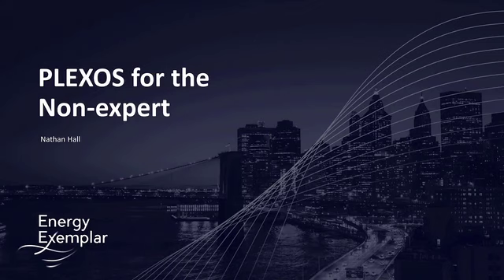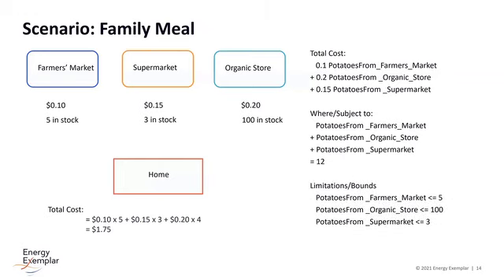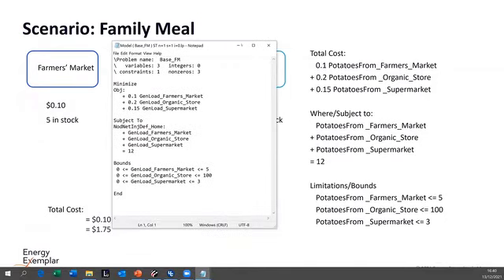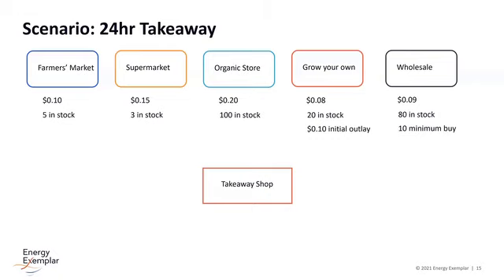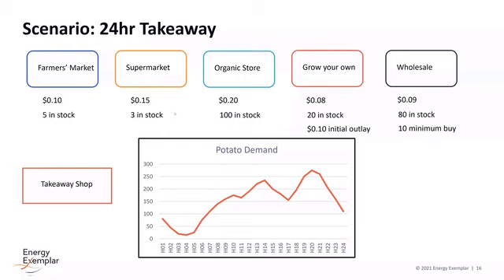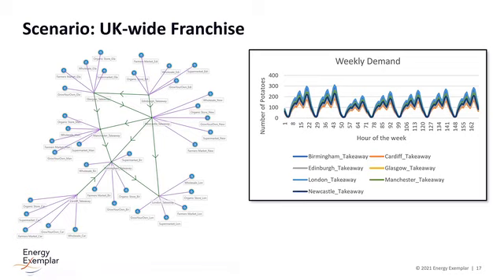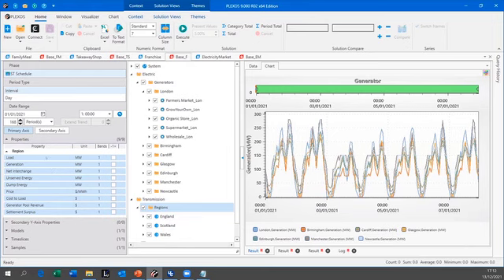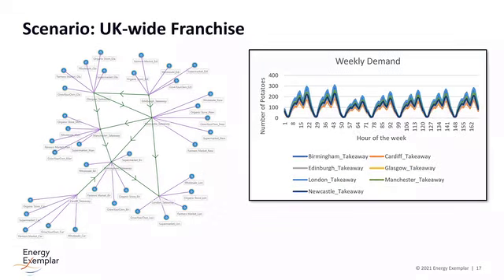Plexos para Principiantes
Sesión 1 de 1